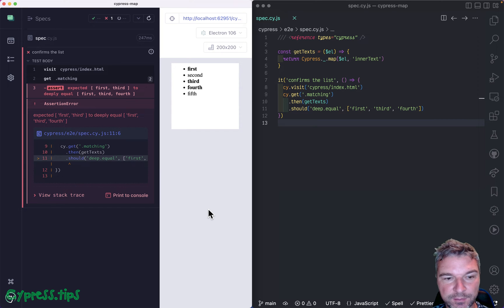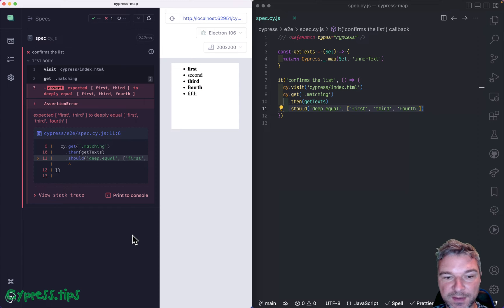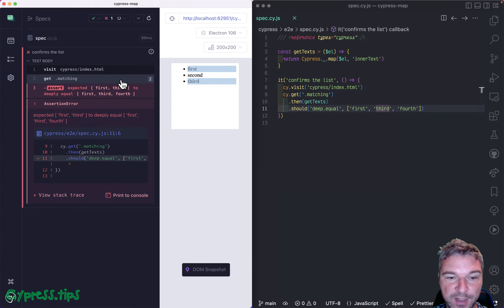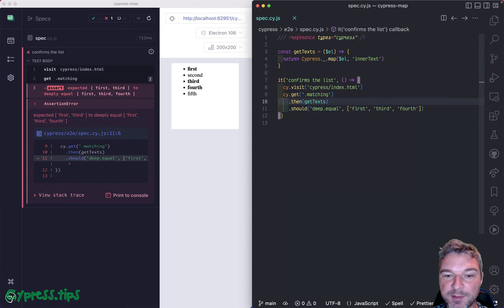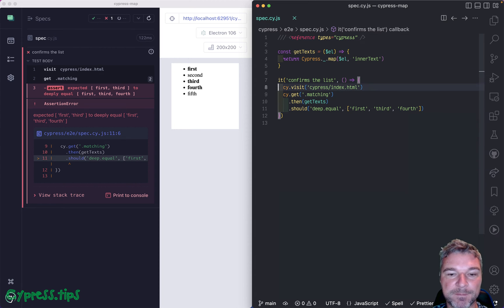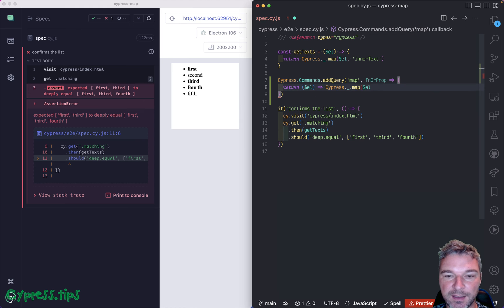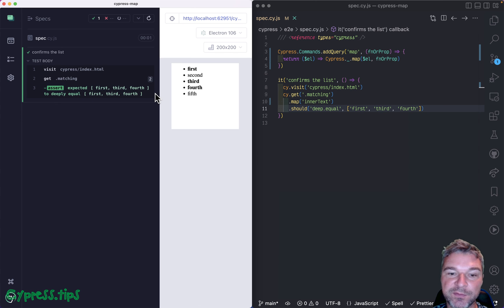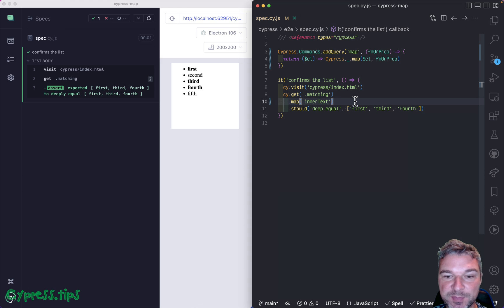Cypress v12 Querying Commands Introduction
Cypress v12 introduced retrying the entire chain of querying commands (the commands that don't change the state of the application), which lets us write simple and easy-to-understand commands. For example, to write a test that confirms the text in the items, even if the items change:

Cypress.Commands.addQuery('map', ...)
cy.visit('cypress/index.html')
cy.get('.matching')
  .map('innerText')
  .should('deep.equal', ['first', 'third', 'fourth'])

If the initial list returned by "cy.get" changes, the new elements will be picked up and used by "cy.map" and then "cy.should"

For more, see Cypress query command documentation